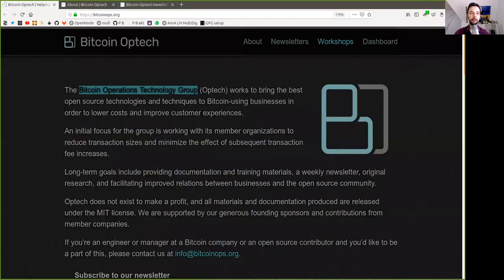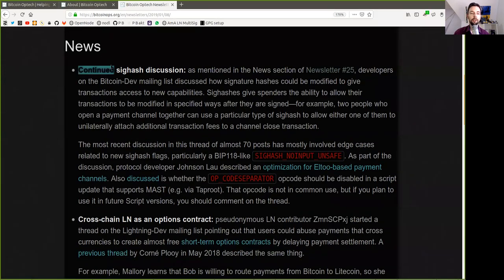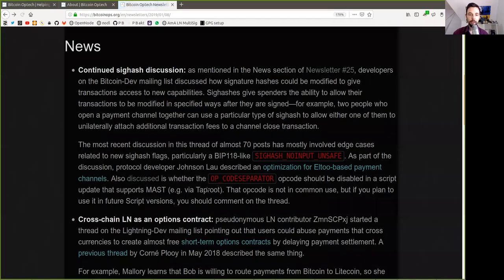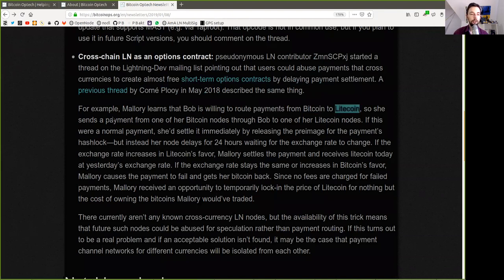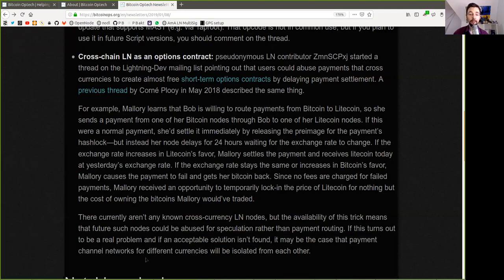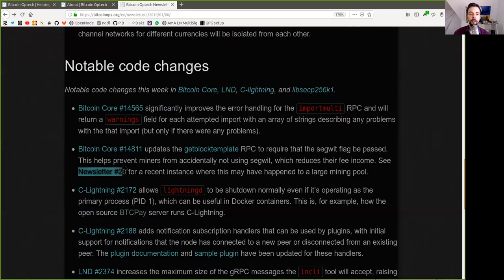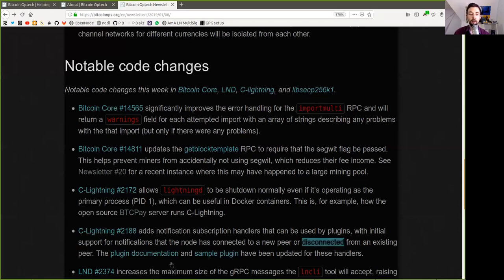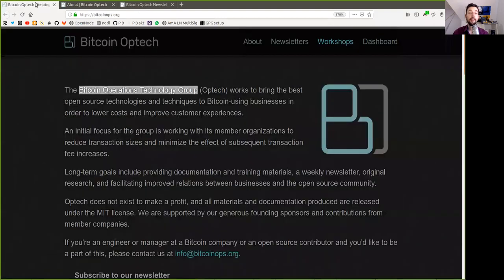SIGHASH__NOINPUT, Cross-Chain Lightning Exchange ~ Bitcoin Op Tech #28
This week’s newsletter announces a new maintenance release of Bitcoin Core, describes continued discussion about new signature hashes, and links to a post about possible economic barriers to LN payments crossing different currencies. Descriptions of notable code changes in popular Bitcoin infrastructure projects are also provided.